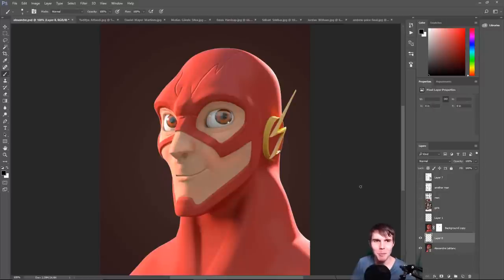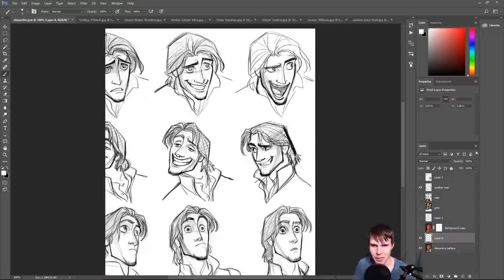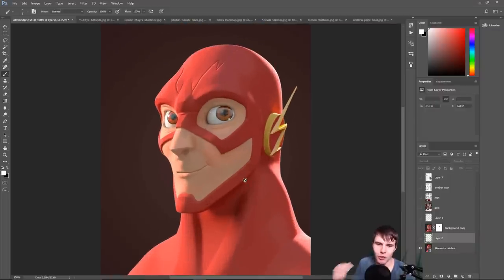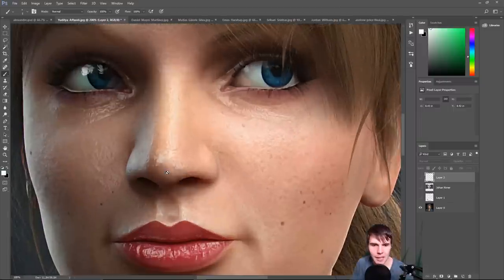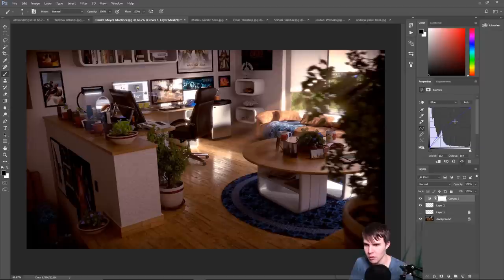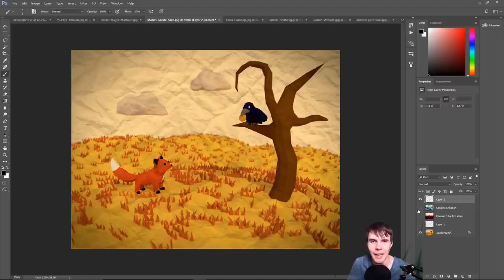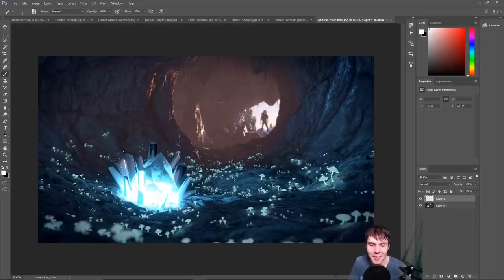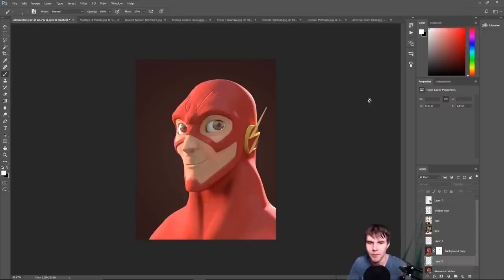Blender Art Critique #2 - Reviewing your renders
Taking a look at 7 artworks from the community and discussing ways they could be improved. Plus! At the end I critique one of my own renders :)

Want to submit an image for a future episode? with the bgcritique